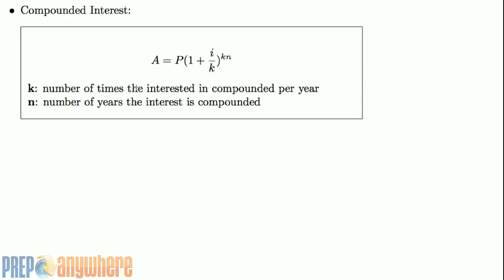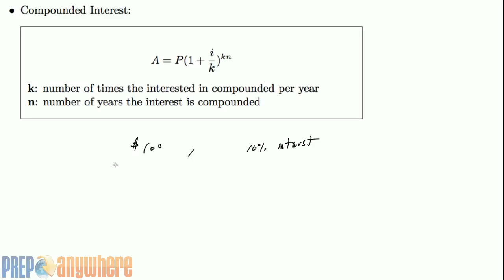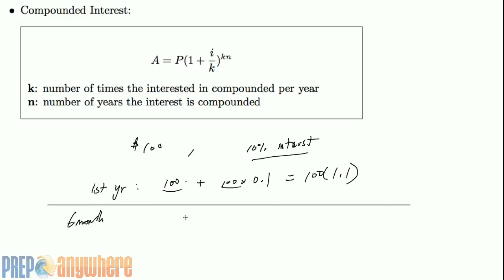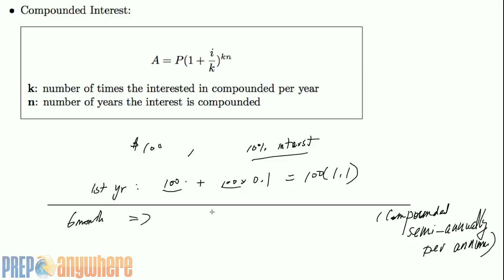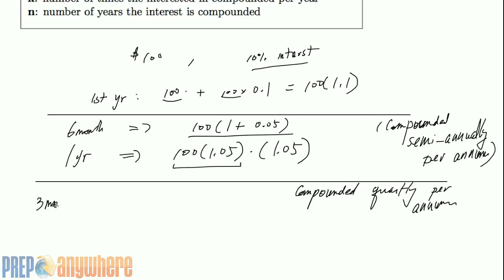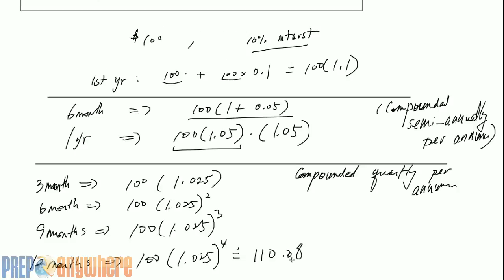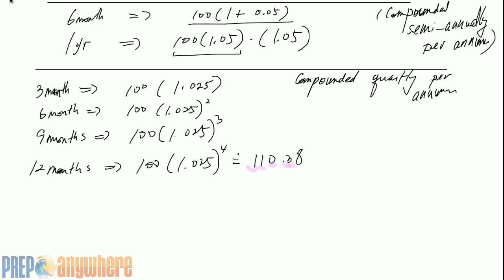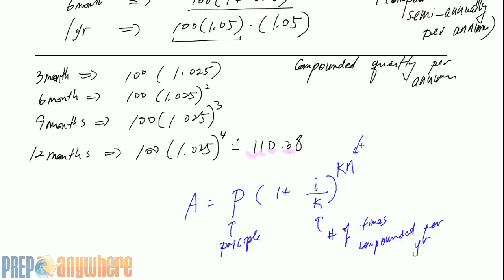1. Introduction to Simple Compounded Interest